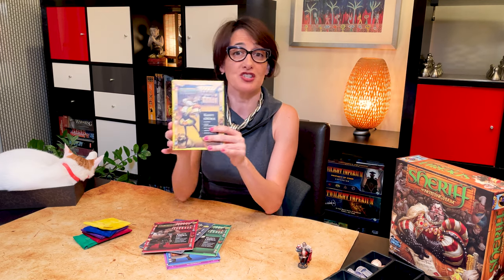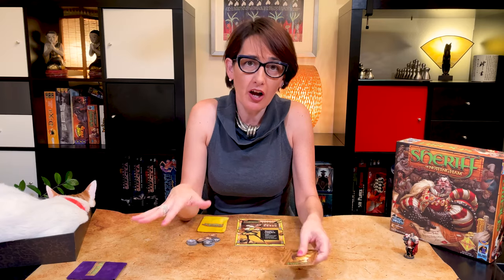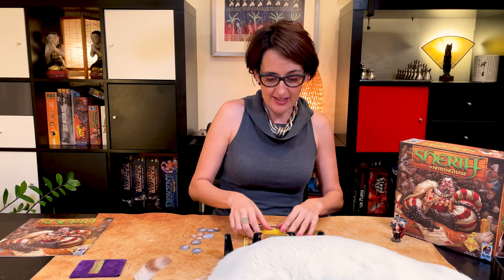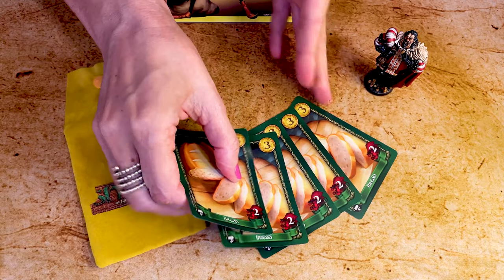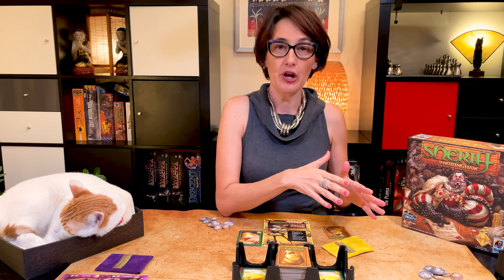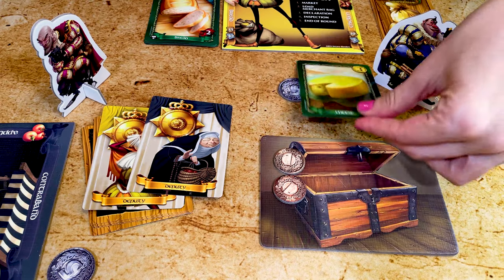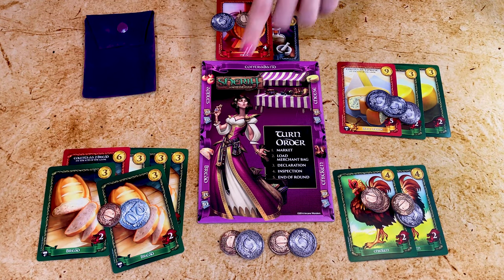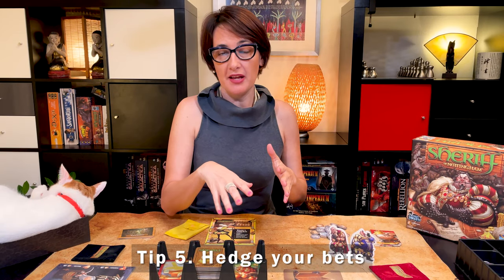Sheriff of Nottingham: How to Play and Tips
In this week's Games Made Easy video you will learn how to play Sheriff of Nottingham better, quickly and easily too.

Please check for any pinned comments in case I've made a mistake.

In Sheriff of Nottingham, you play a merchant going to the market to sell your apples, bread, chicken and cheese. From time to time, you might try to smuggle some contraband right under the Sheriff’s nose to make more money.
The problem is that the greedy Sheriff is stopping everyone that comes in. You need to bluff, bribe or charm your way out of it.

I love how the active player changes each turn so everyone gets a chance to be the evil Sheriff while the rest of the time you try to smuggle a contraband right under his nose.

It’s a fun game and there’s really nothing quite like it out there.

0:00 – Introduction
0:45– The Theme
1:08– The Components
2:49 – How to Play
5:46 – End of Round
6:22 – The Deputies
7:37 – Black Market
8:12 – End of Game
9:11 – Tips to Win
9:53 – Conclusions